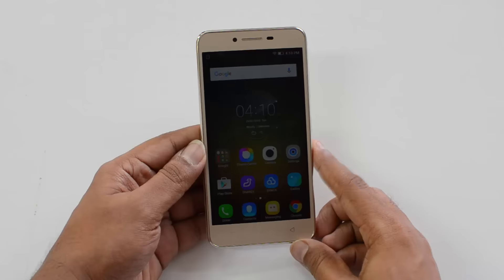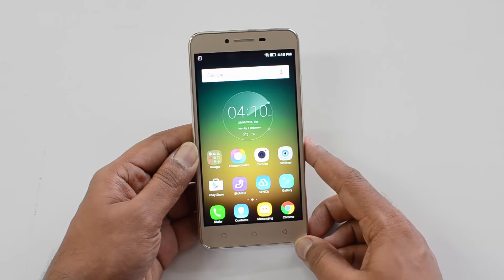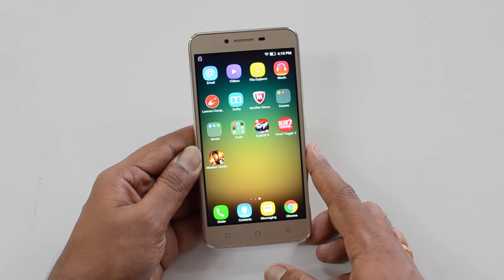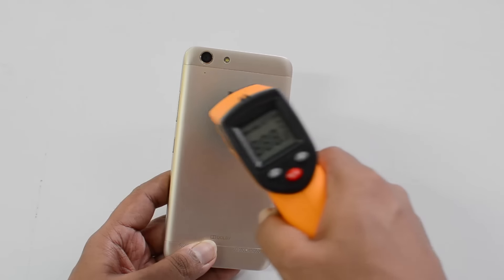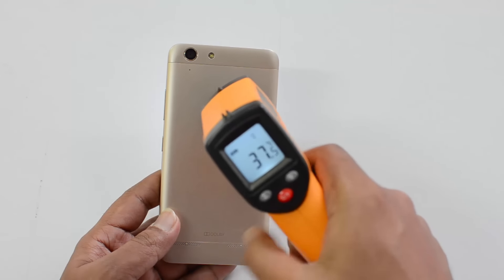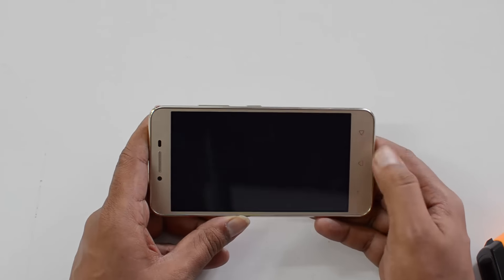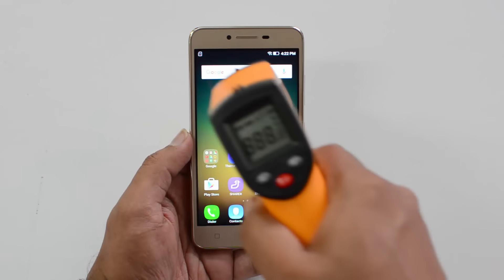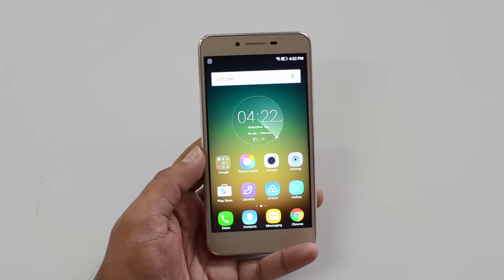Lenovo Vibe K5 Plus Gaming Review (with Heating Test)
Lenovo Vibe K5 Plus comes with 5 inch Full HD display, Snapdragon 616 Octa core processor with 2GB RAM and 15GB storage. Here is the gaming review of the device.